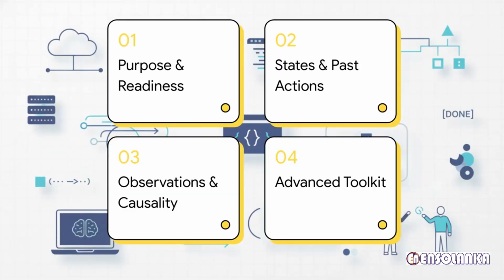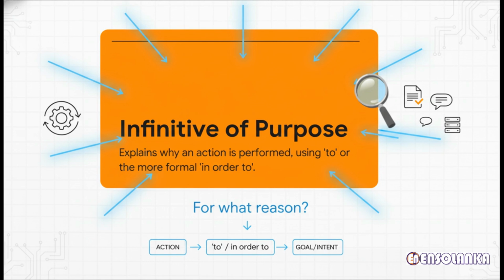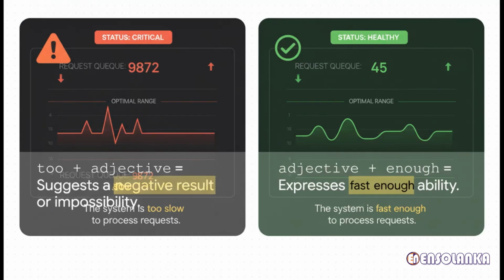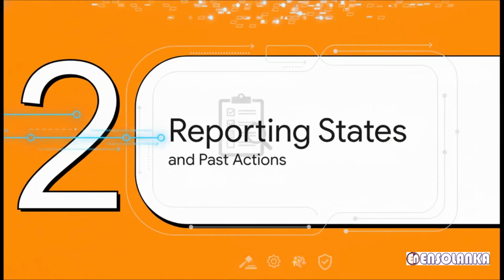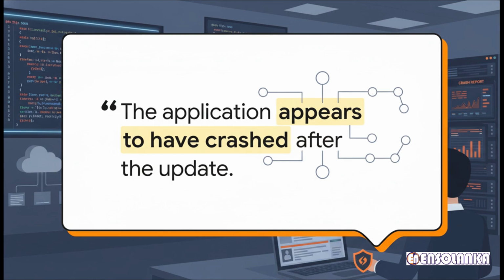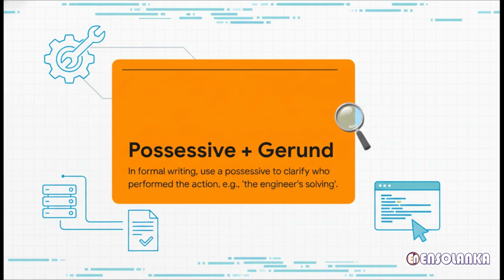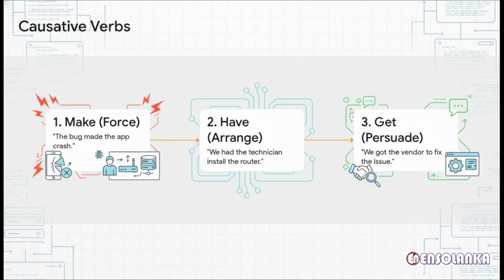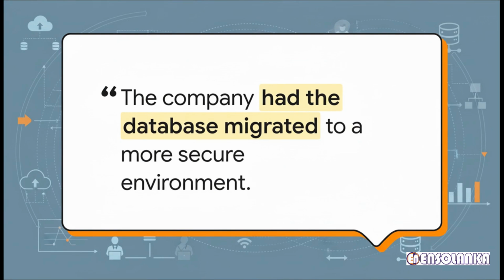LESSON - 15: GERUNDS AND INFINITIVES, PART 2 | English for Technology Course - Advanced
Lesson 15: This lesson helps learners continue mastering gerunds and infinitives through more advanced patterns used in formal and technical English. With practical technology-focused examples, it teaches students how to express purpose, describe readiness and difficulty, report passive or completed actions, explain needed improvements, describe observed actions, and communicate more clearly in documentation, system discussions, and professional project work.